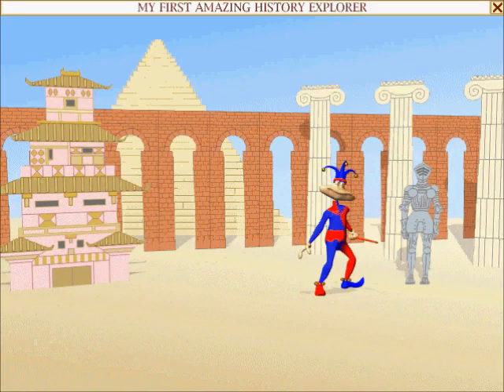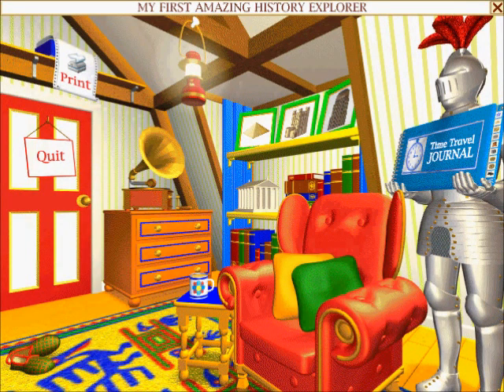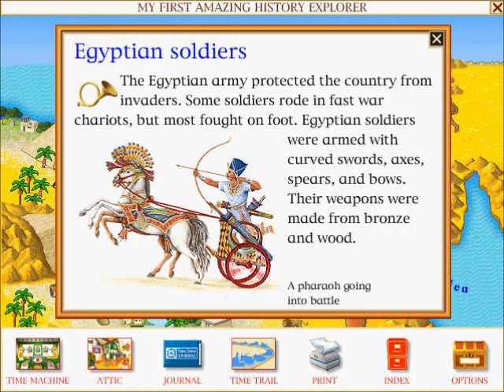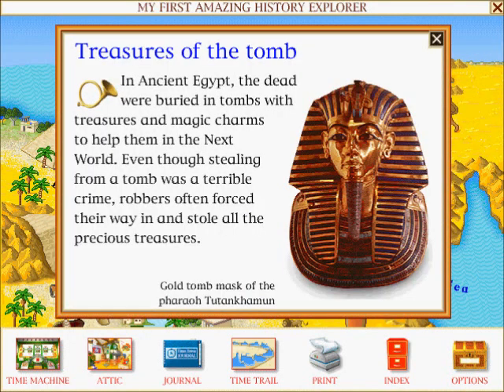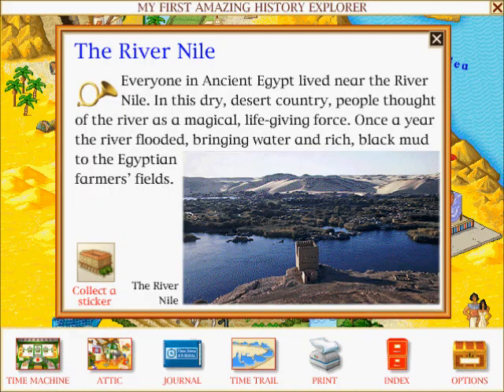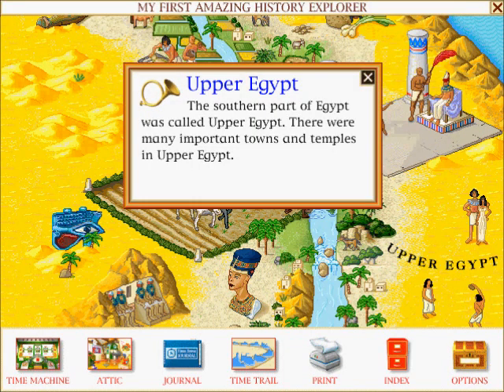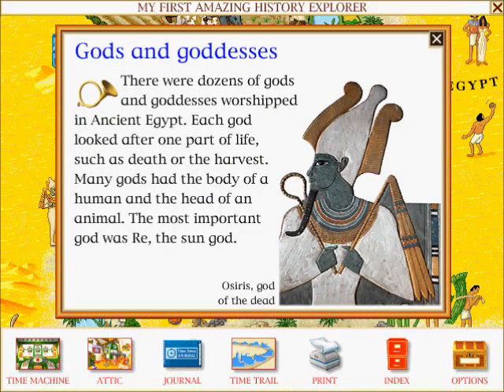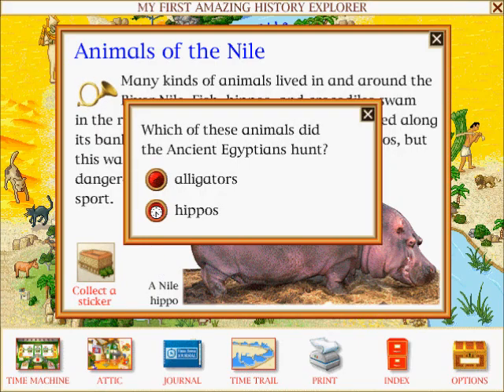Let's Play My First Amazing History Explorer! - Part 1: Ancient Egypt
So to kick things off, I thought I'd play an old DK Multimedia game from my childhood. In this first video, we start our history exploration in Ancient Egypt!